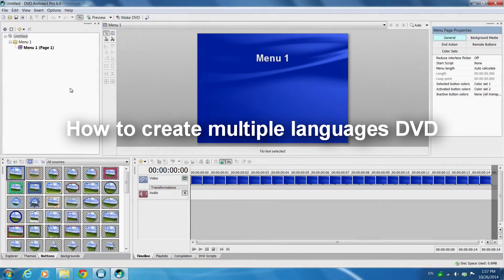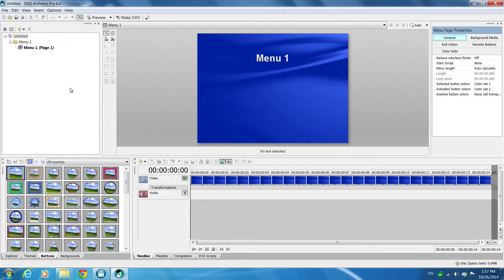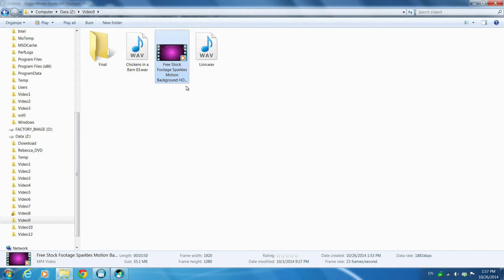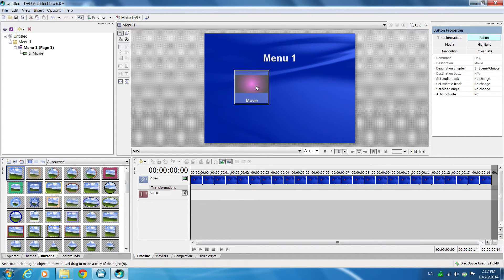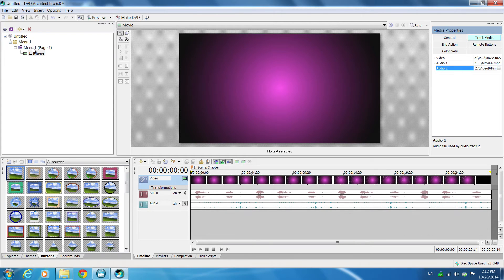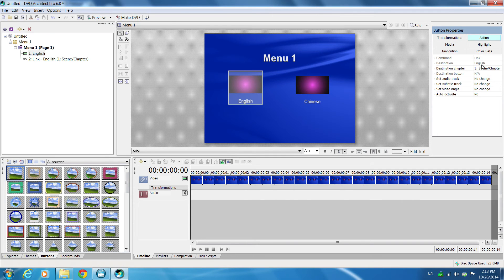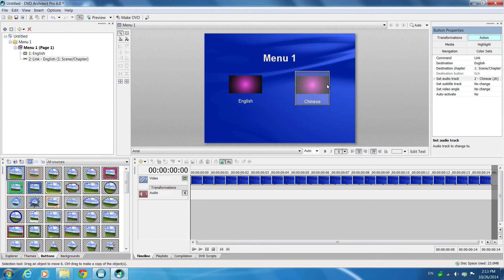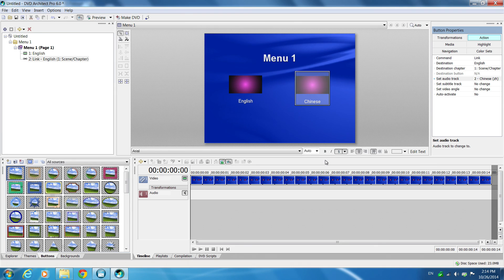How to create multiple languages / audio in Sony DVD architect pro - Authoring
How to create multiple languages or audio tracks DVD in Sony (MAGIX ) DVD architect pro 6. You must use the pro version as standard version cannot do this.

SONY DVD ARCHITECT PRO 6.0

DVD Authoring
author multiple languages DVD
author multiple audio tracks DVD
Blu-ray